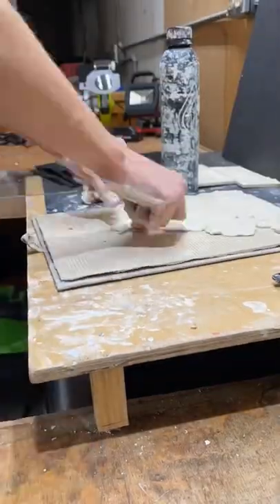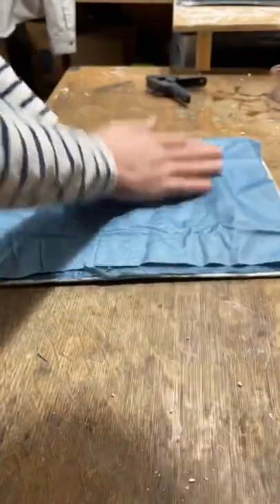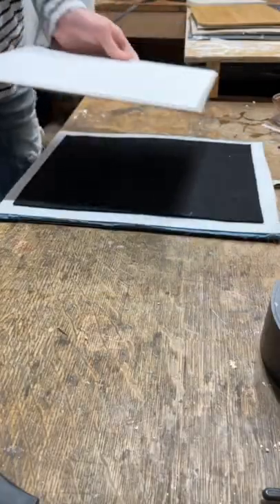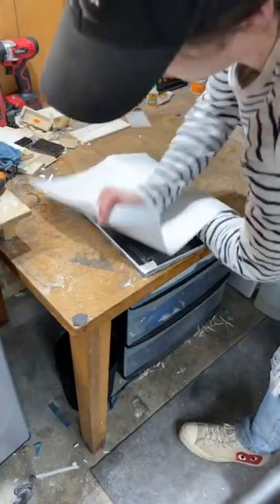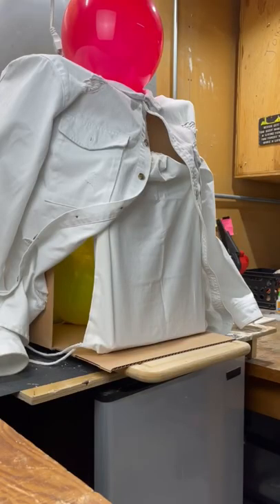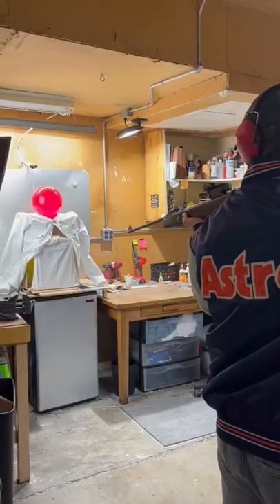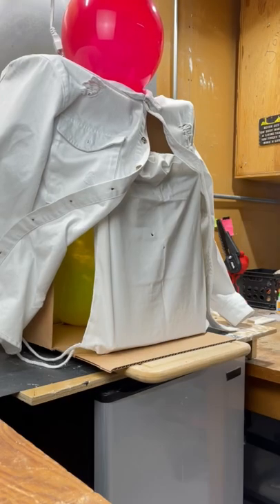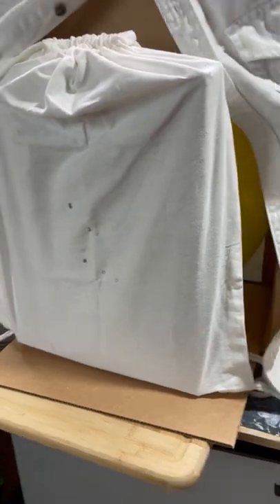Testing my own bulletproof armor